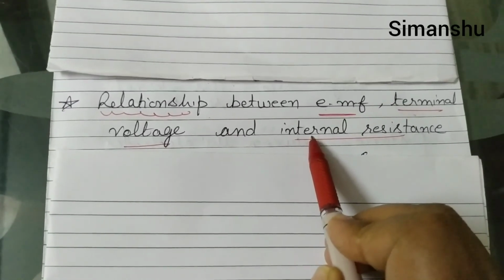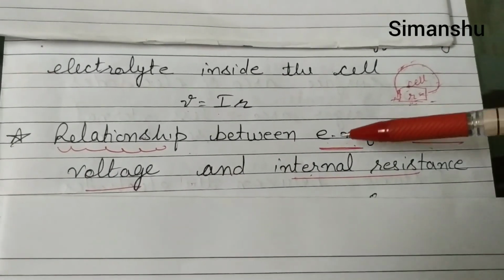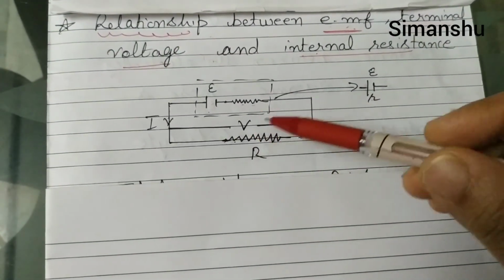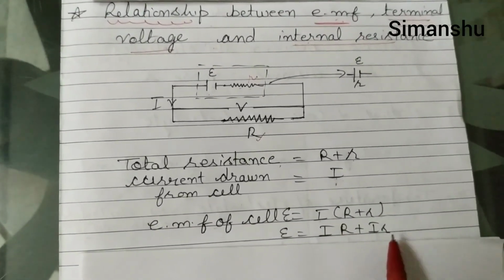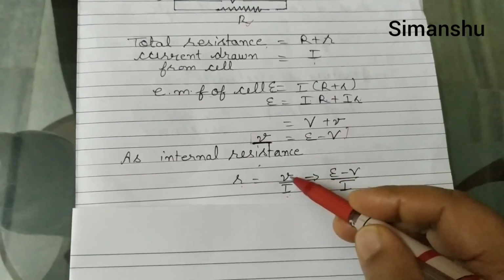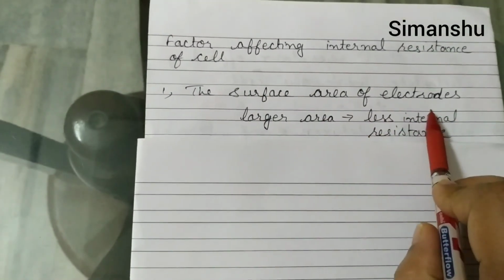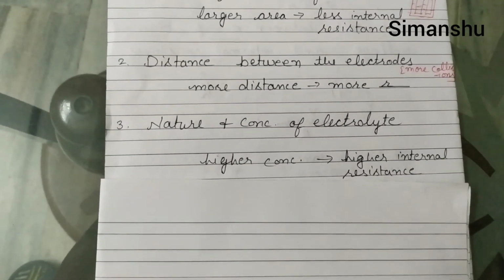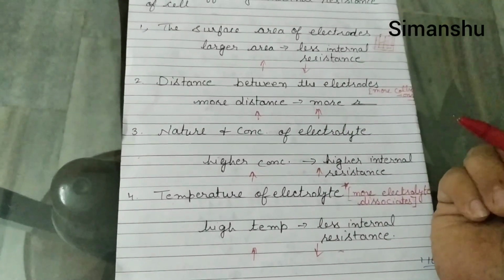Relationship between e. m. f, terminal voltage and internal resistance